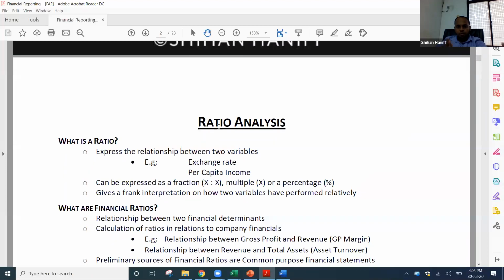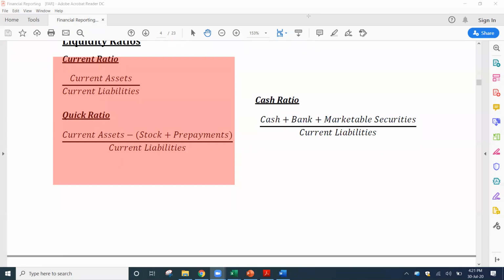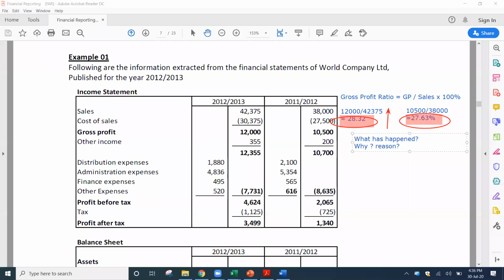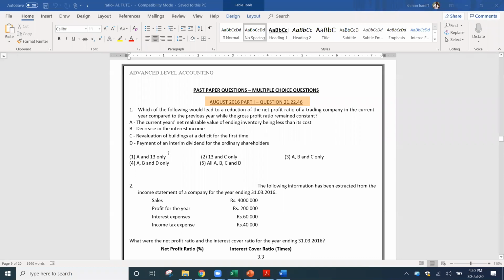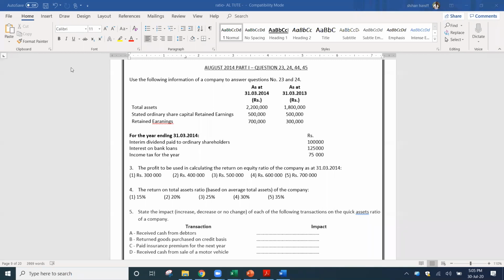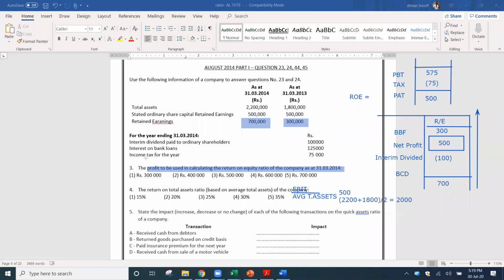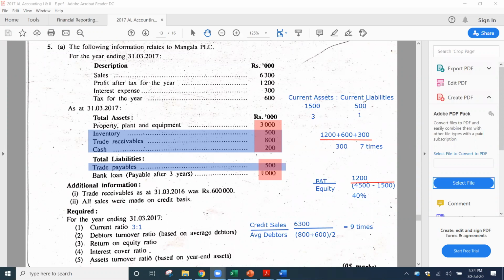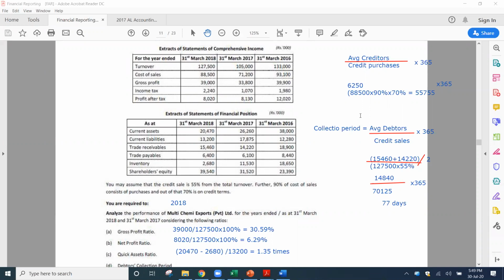Ratio Analysis II